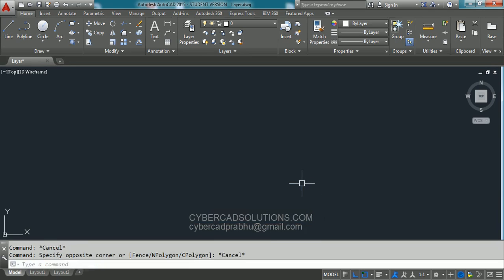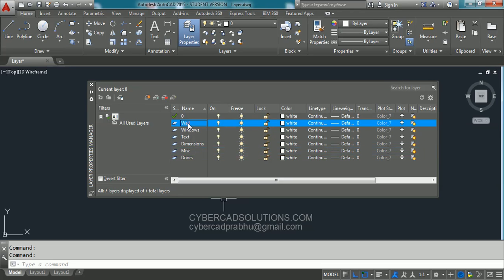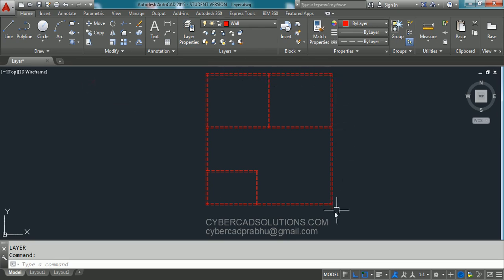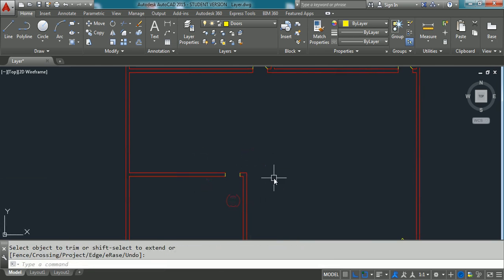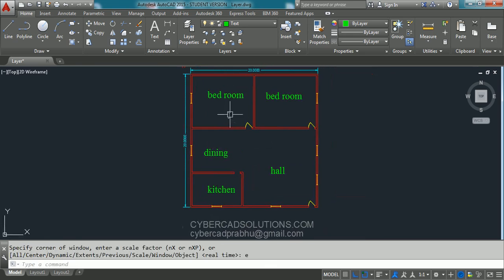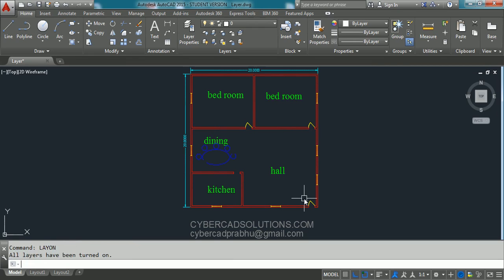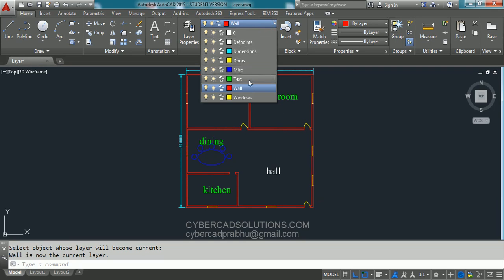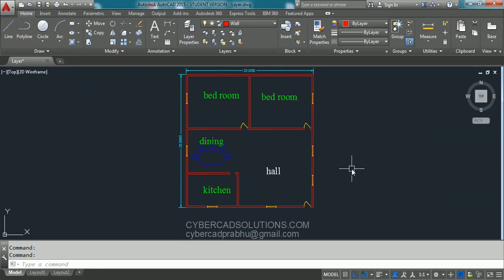How to Create Layers and how to apply them to objects in AutoCAD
creating layers, drawing objects in layers, and layer management.